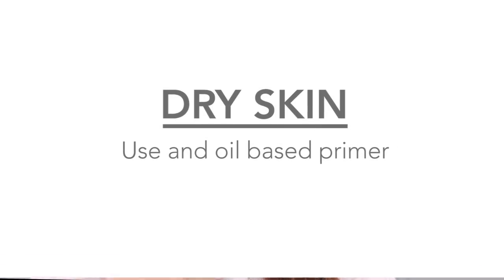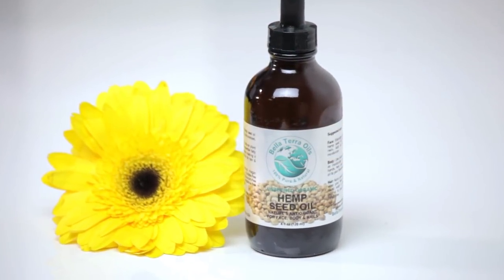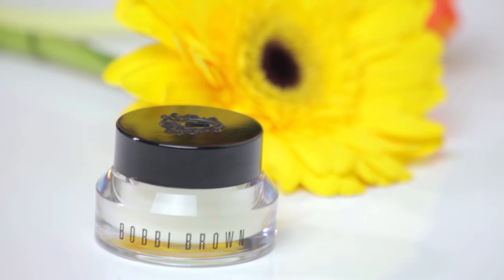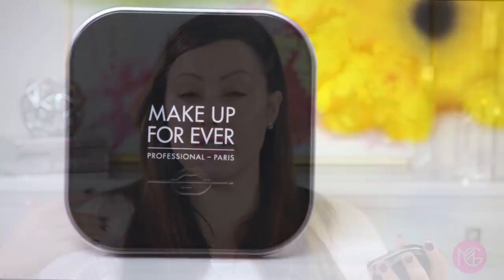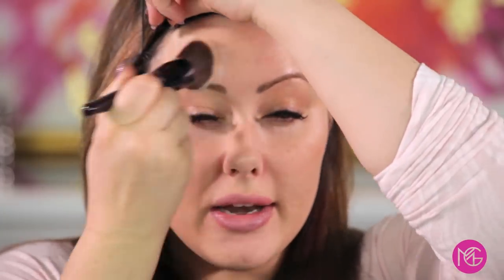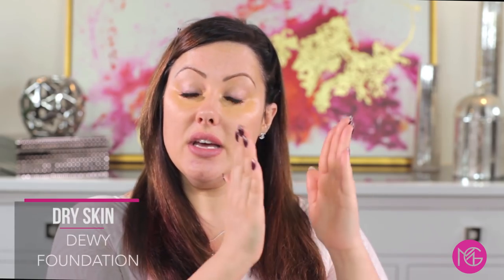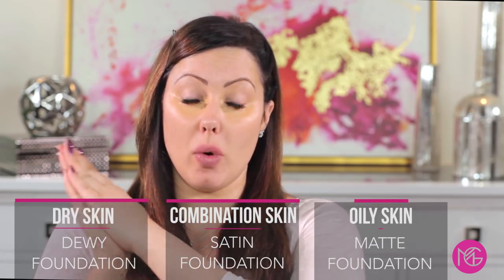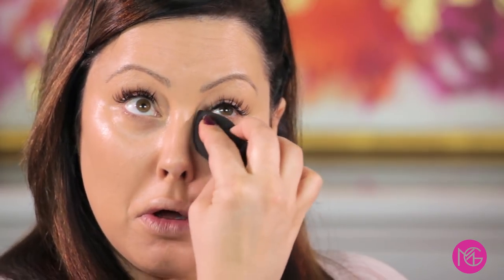Advance Foundation Techniques | Makeup Geek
I know how tricky that foundation application goes, so I wanted to share some advanced techniques with you! I hope they help!!
xoxo Marlena

Hemp Oil
Bobby Brown Face Base
Makeup Forever Powder
Concealer : Makeup Geek...coming 2018!!

xoxo,
Marlena